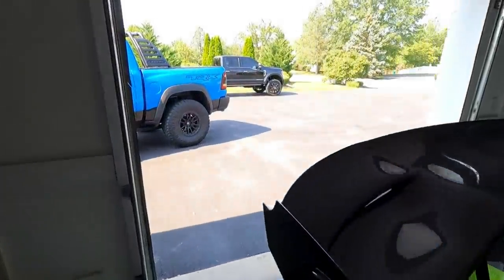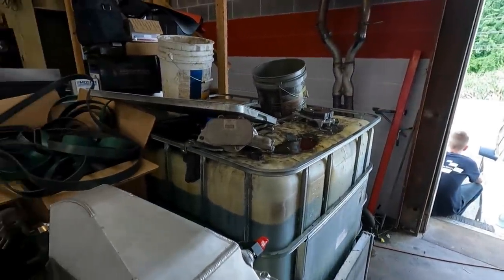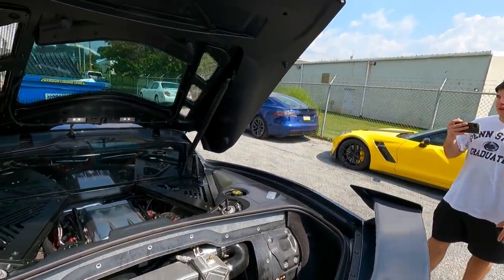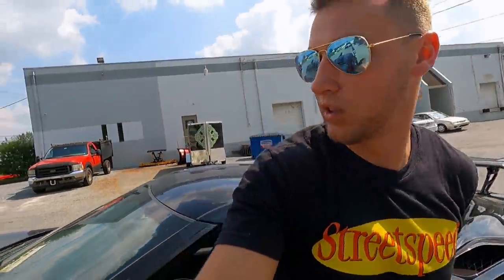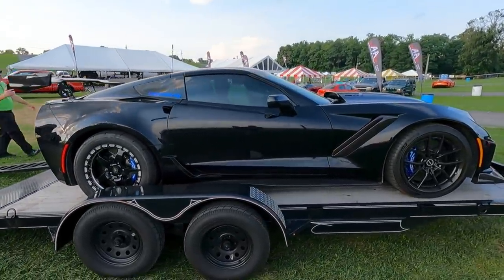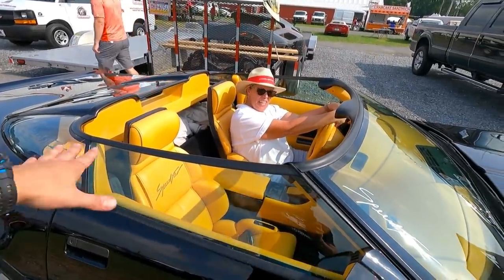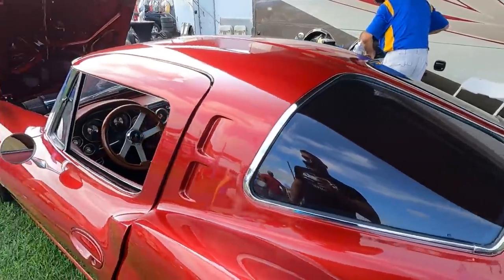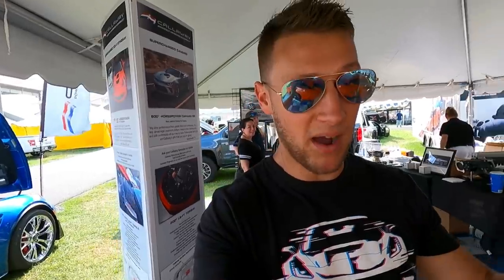FIRST Time Towing in My New F450!!! Collector Offers Me $200k For My ZR1?!?